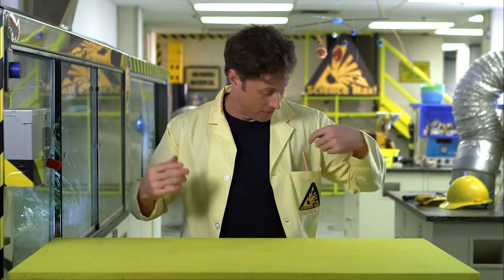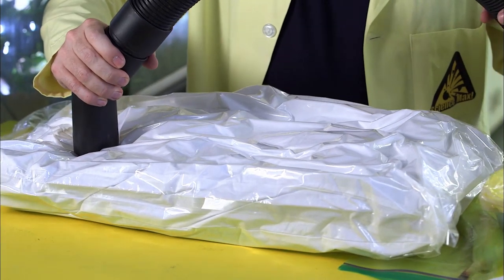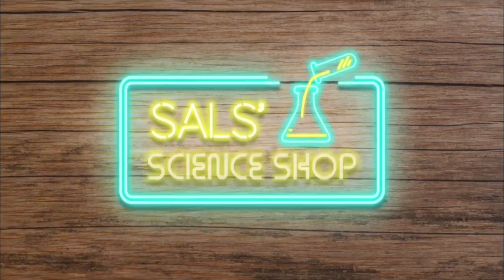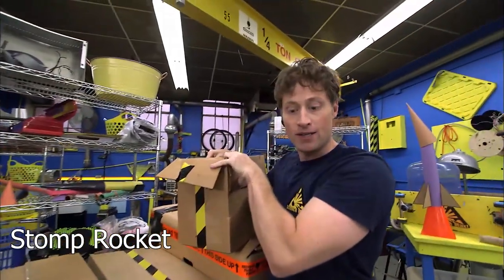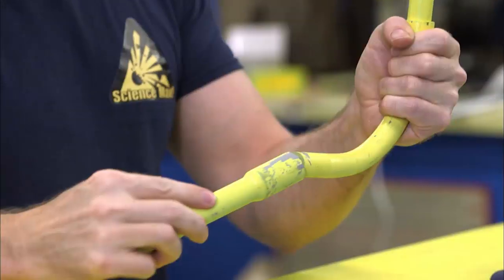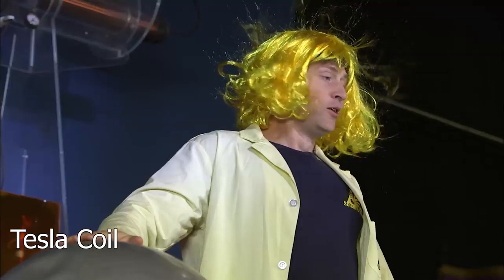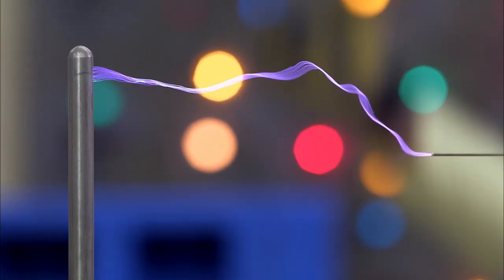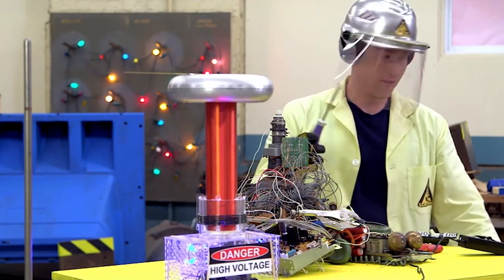Science Max | TESLA COIL | Experiments